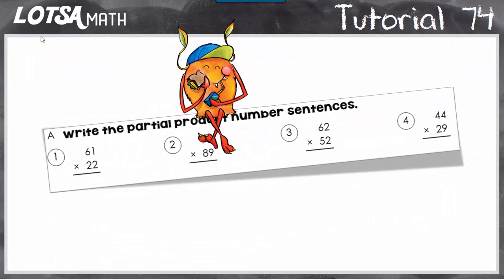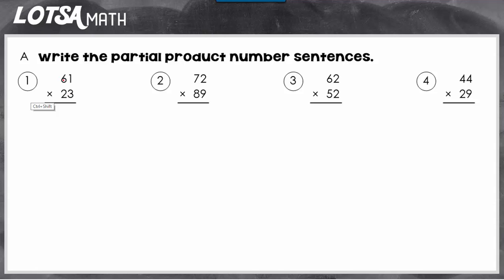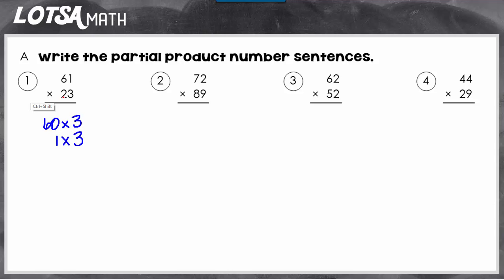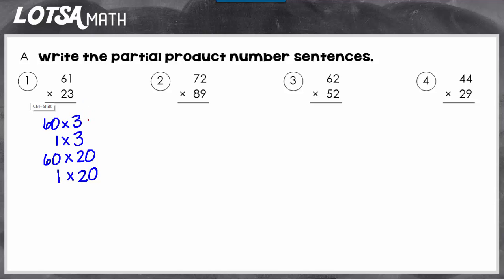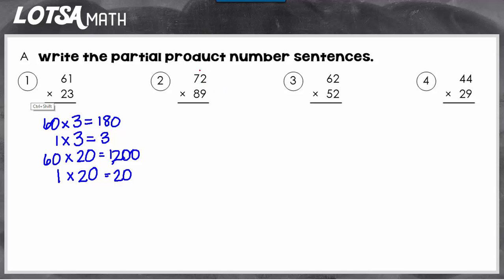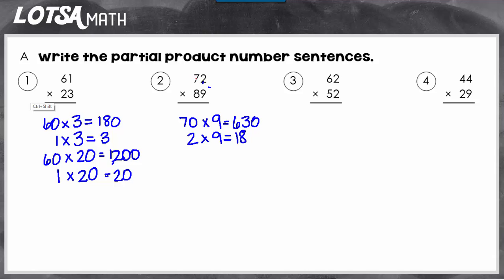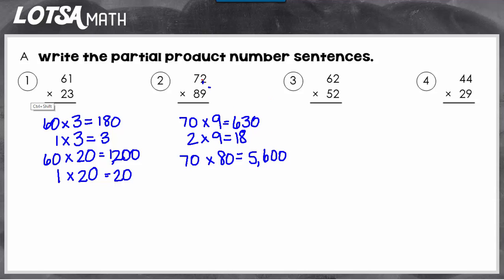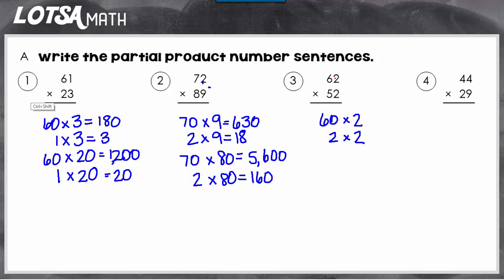Math Lesson 74 - Partial Products - LOTSA MATH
Partial Products - Write the partial product number sentences.
TEKS 4.4C or Common Core 4.NBT.B.5